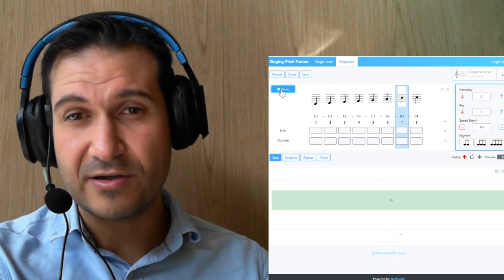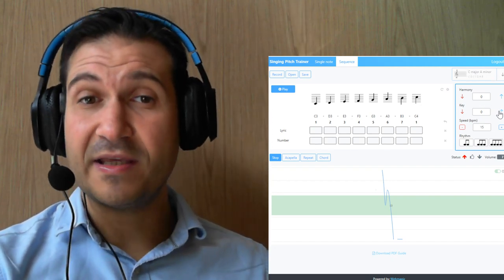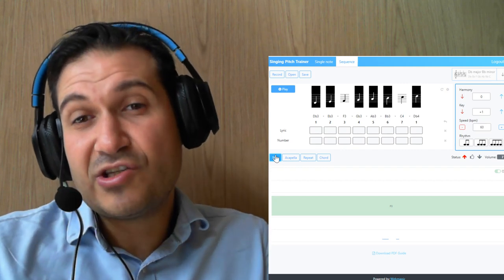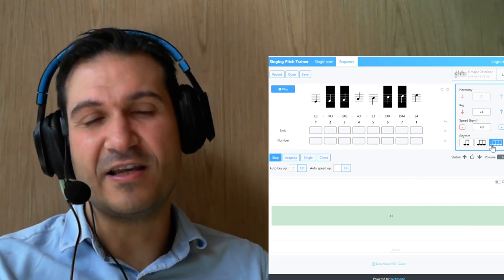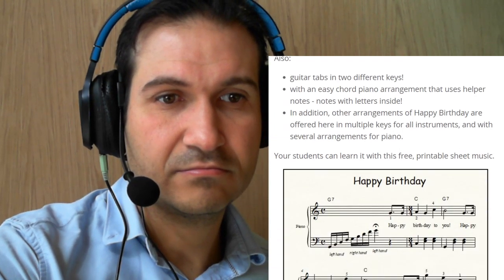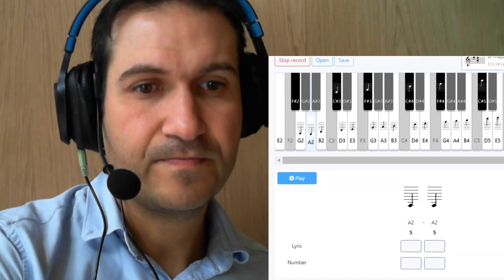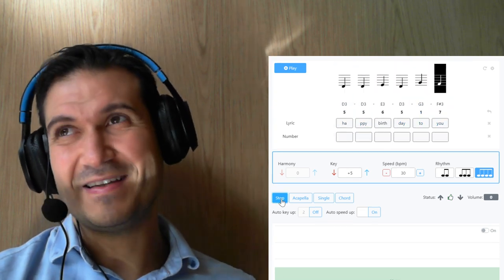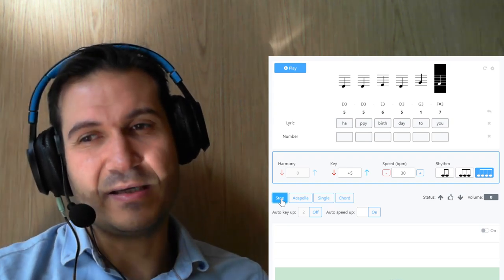Learn To Sing In Key With Singing Pitch Trainer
Include:
1) Youtube link to video
2) Timestamps for analysis
3) Shoutout message